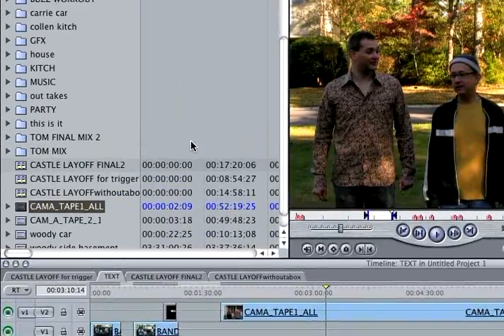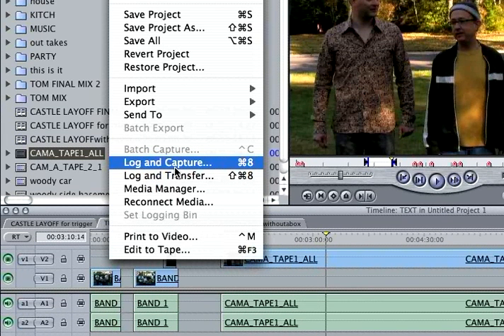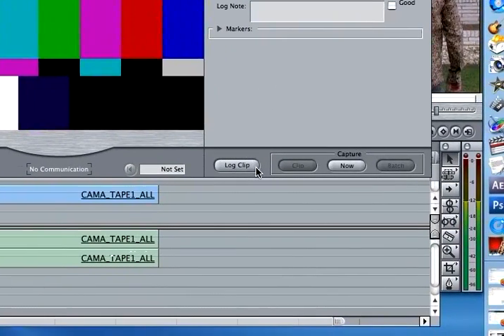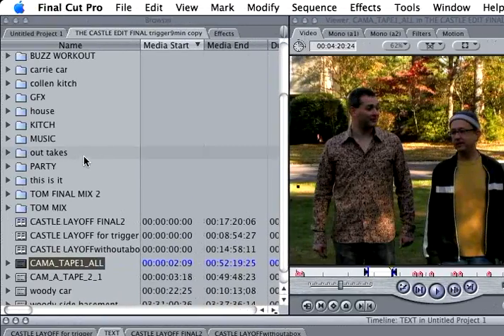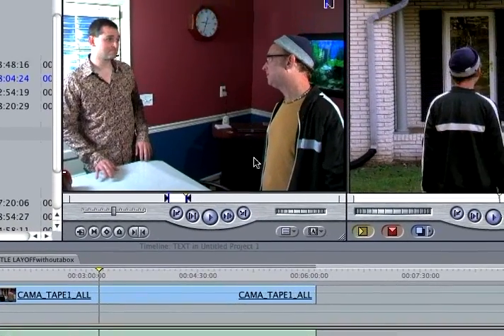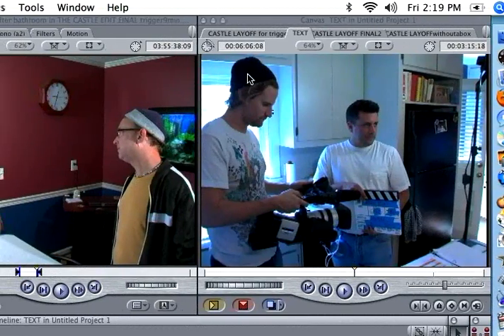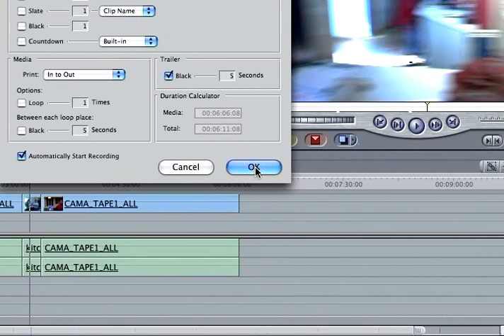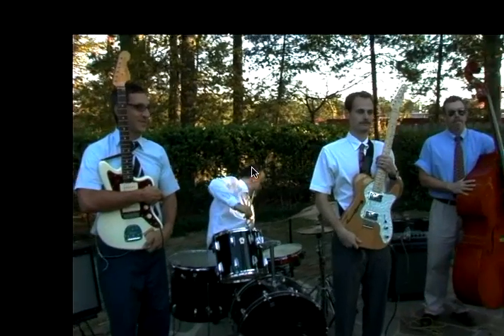HOW TO EDIT IN FINAL CUT PRO.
DIGITIZE, EDIT, LAYOFF TO TAPE.